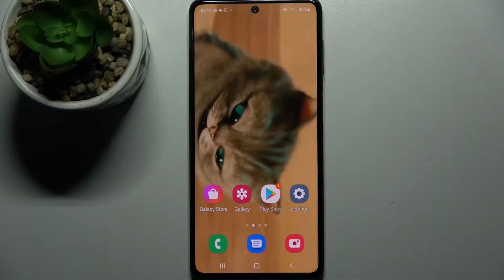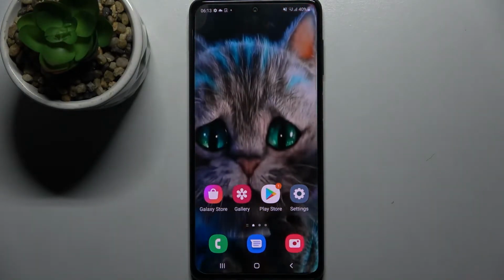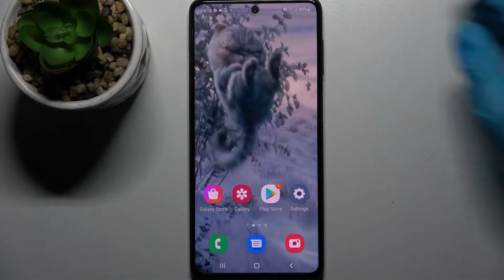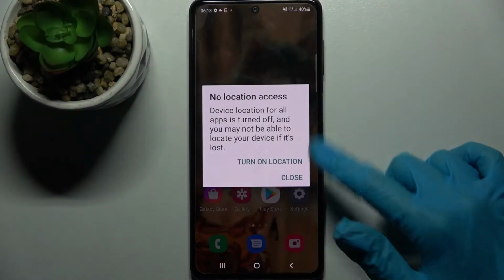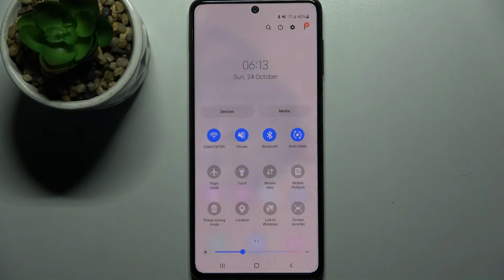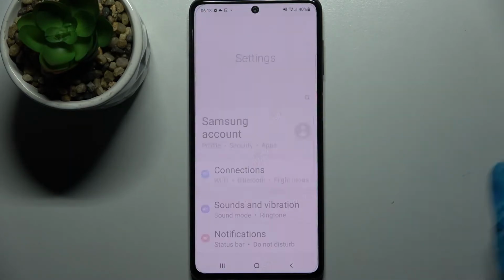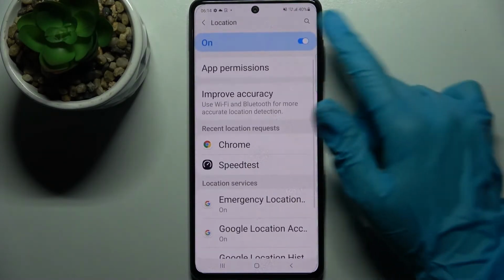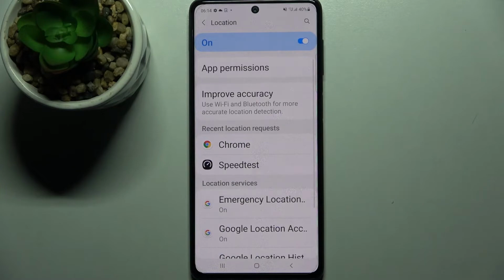Turn on Location on Samsung Galaxy M52 5G - Enable or disable location services on Galaxy M52 5G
In this video we'll show you how to turn geolocation on Samsung Galaxy M52 5G, but also how to turn it off if necessary. By watching this video you will be able to easily both enable and disable the automatic geolocation on Samsung Galaxy M52 5G.

How do I disable auto-location on Samsung Galaxy M52 5G? How do I turn on location auto-detection on Samsung Galaxy M52 5G? How do I turn off location auto-detection on Samsung Galaxy M52 5G?